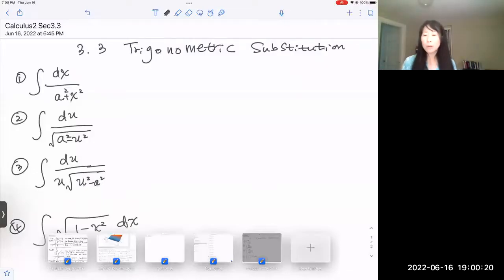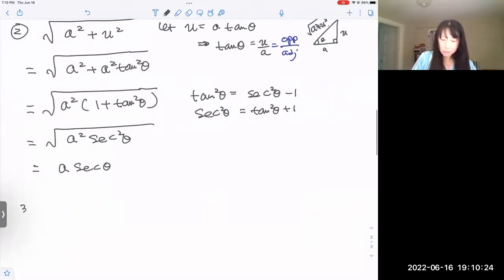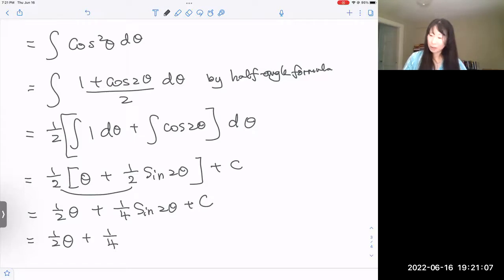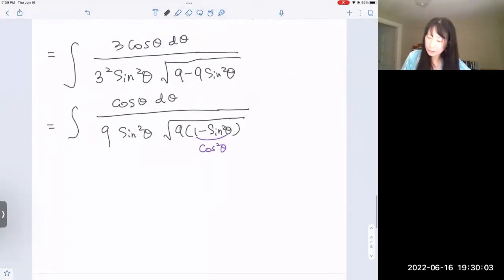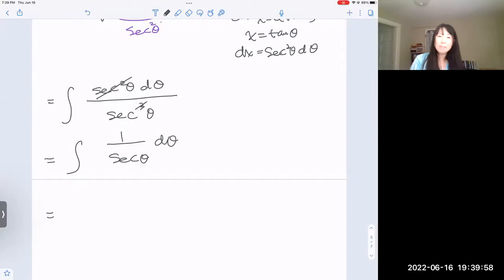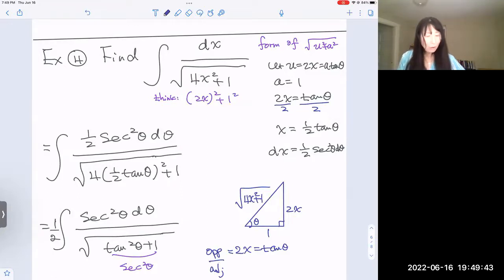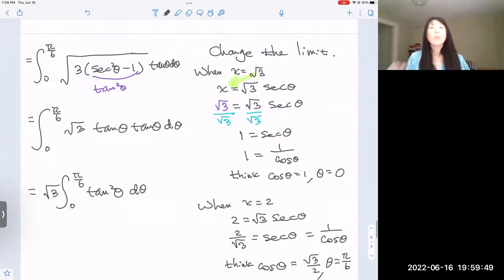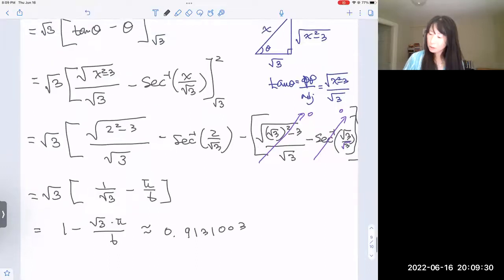calculus2: 3.3 Trigonometric Substitution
Solve integration problems involving the square root of a sum or difference of two squares.